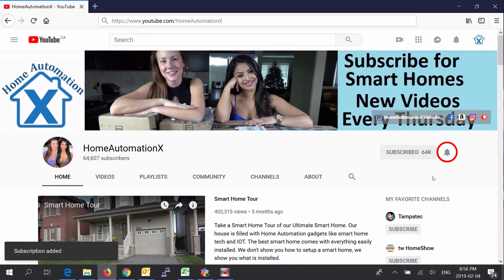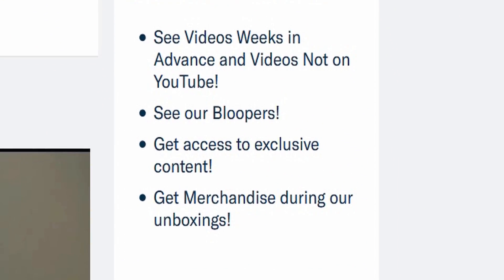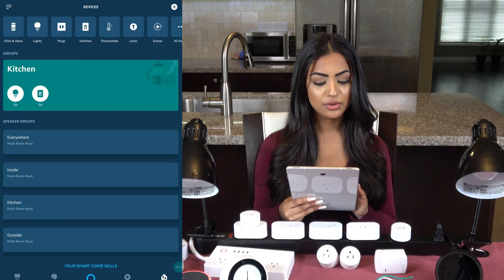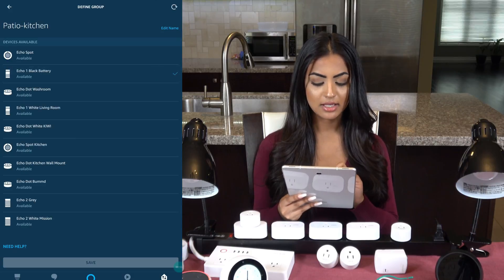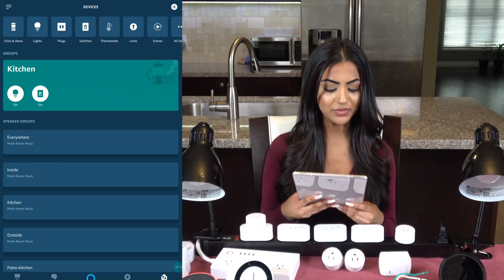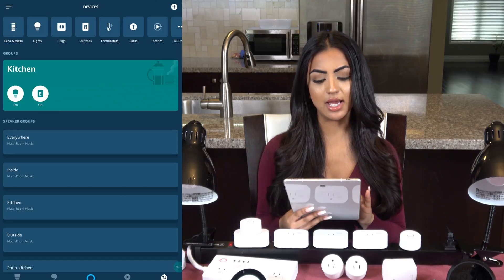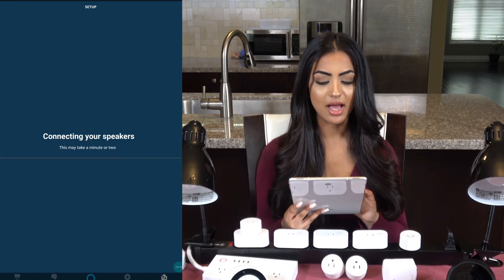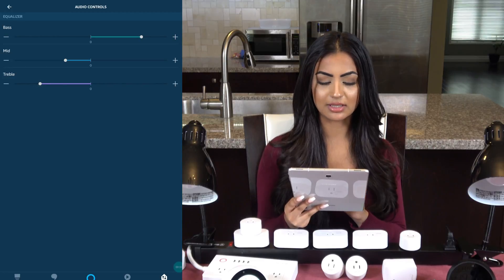Amazon Echo & Alexa Multi Room Music Audio Setup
This video shows how to create Amazon Echo & Alexa Multi Room Music Audio Setup. You can have Amazon Echo Alexa in multiple groups at the same time. Apple Music is also available with your Amazon Echo. Pair your speakers for stereo mode and Controlling Sound are new features.